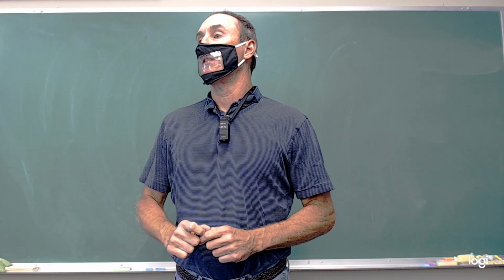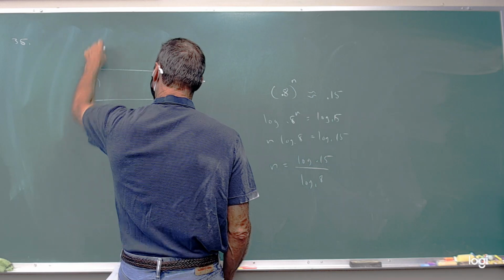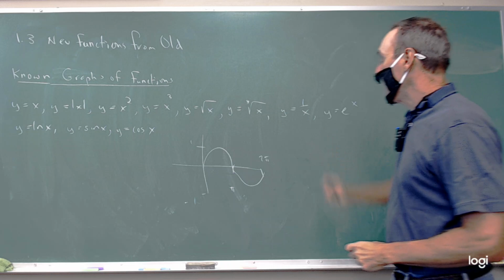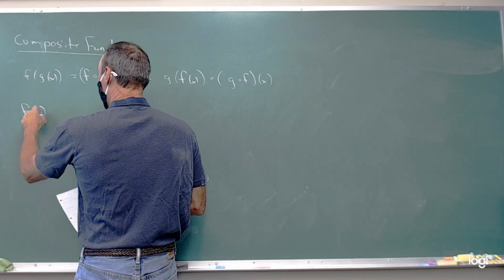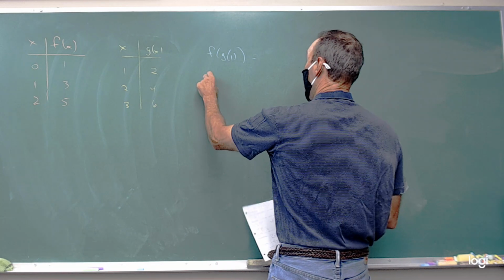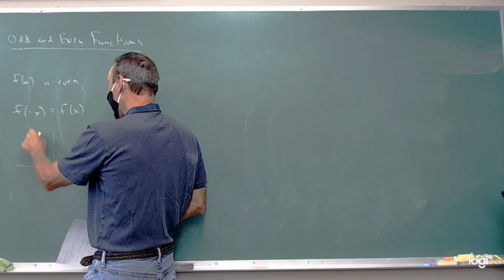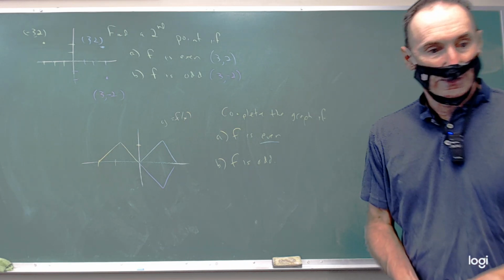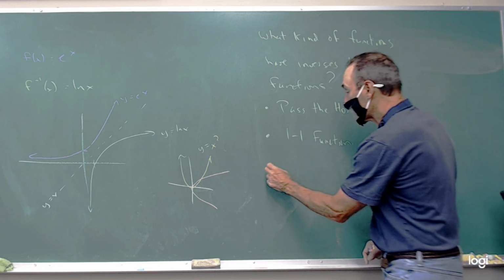AP Calculus Classroom Lecture 9-2-20